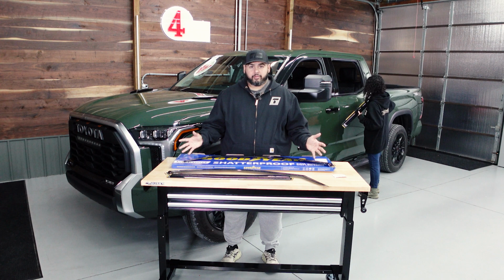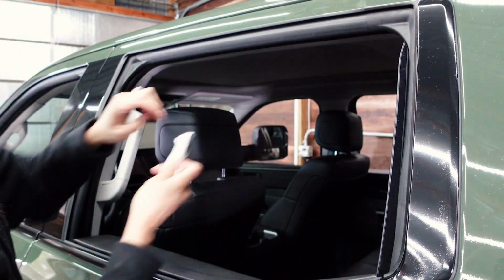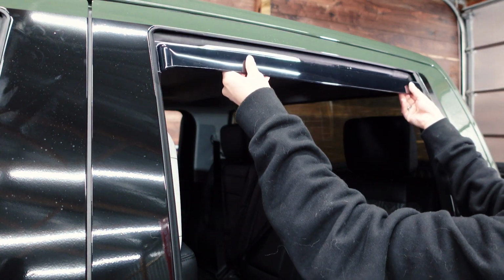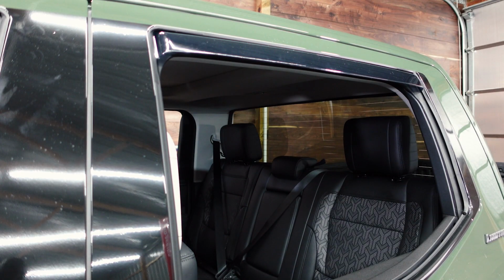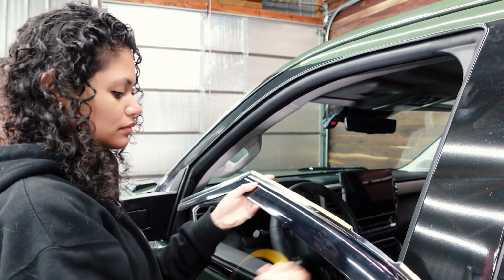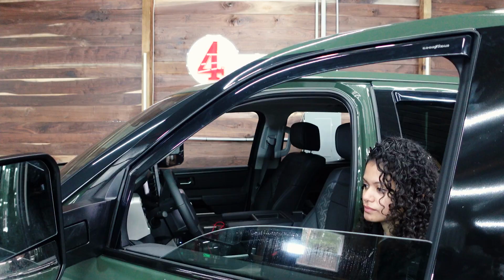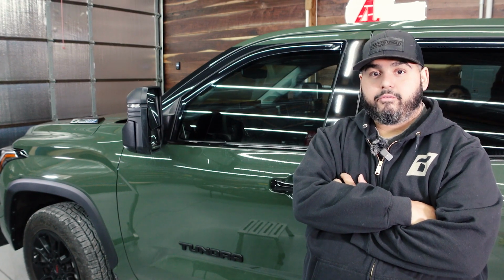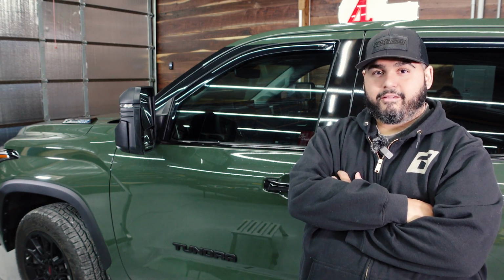2022+ TUNDRA In Channel Window Deflector Install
We just installed some in channel window deflectors. Here is how we did it!